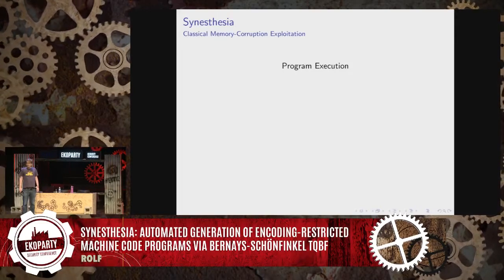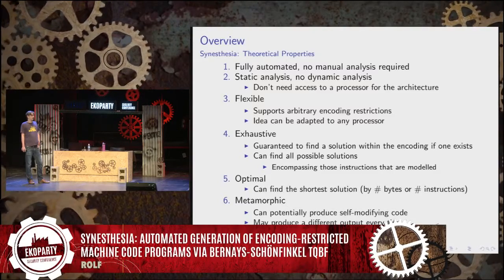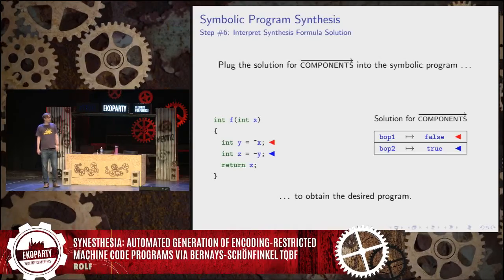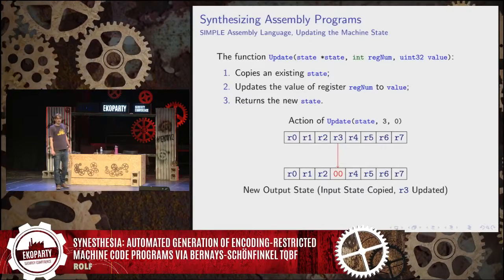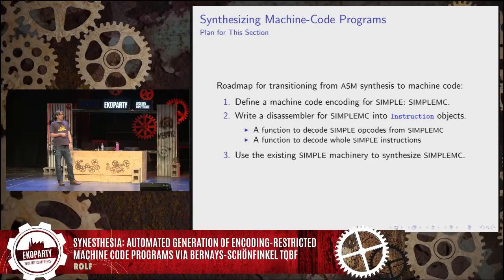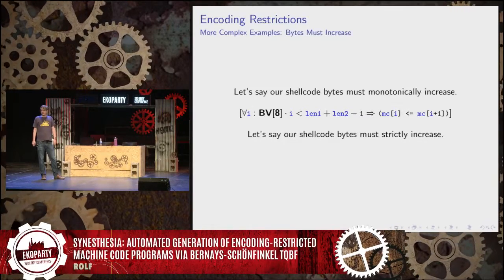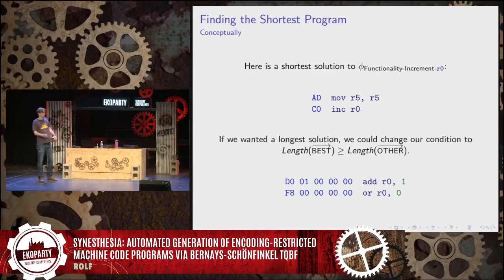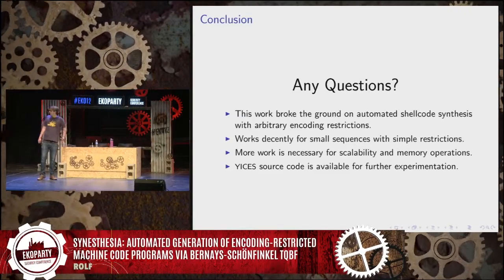Rolf Rolles - Synesthesia: Automated Generation of Encoding-Restricted Machine - Ekoparty 2016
Synesthesia: Automated Generation of Encoding-Restricted Machine Code Programs via Bernays-Schönfinkel TQBF - Rolf Rolles

Los problemas de generacion de shellcode y de desarrollo de exploits de corrupcion de memoria comparten un cumpleaños. En resumen los exploits de corrupcion de memoria deben engañar a un programa al ejecutar codigo de maquina ("shellcode") provisto como un input. Cada escenario de exploit puede poner limitaciones a los code bytes permitidos: NULL bytes (o cualquier byte arbitratio) deberia no permitirse; el input podria ser obligadamente a alfanumerica; todos los caracteres ASCII podrian requerir estar en mayuscula; ciertos caracteres podrian ser filtrados; la input podria transformarse en caminos arbitrarios, el input podria requerirse para mentir entre UTF-8 o UTF-16 y asi. Históricamente, la comunidad de seguridad se ha ocupado de estos problemas caso por caso. Muchos documentos fueron escritos en relación con diversas arquitecturas de procesador y algún esquema de restricción de codificación común. En general, estas publicaciones describen patrones para realizar operaciones comunes (setear registros a constantes, obtener el contador de programa, etc.) dentro de las restricciónes de codificación dadas. A partir de estas publicaciones llegó la codificacion del shellcode, en lugar de escribir todo el código shell dentro de la restricción de codificación, encodeamos un shellcode blob dentro de la codificacion, y generamos un codigo de maquina dentro de la que codifica para descifrar el blob y ejecutarlo. Los encoders de Shellcode son utiles, pero sufren de un numero de problemas. Expanden el tamaño del shellcode blob, que puede derivar en un exploit inviable. Suelen contener secuencias comunes de codigo de maquina, para lo cual las detecciones de IDS estan facilmente disponibles. No estan garantizados de encontrar un encoder y decoder, incluso si uno existe. Para ser breves, generar shellcode sigue siendo un problema del mundo real, a pesar de la existencia de los codificadores de shellcode. En esta charla, proporcionamos una novedosa tecnica basada en la sintesis de un programa para crear programas creadores de codigo de maquina que caen dentro de una codificacion determinada. En esencia, Synesthesia es un compilador cuyos inputs son una especificacion de una funcionalidad deseada, junto con una especificacion de las codificaciones permitidas. Synesthesia goza de una serie de buenas propiedades teóricas: se garantiza encontrar una codificación para la funcionalidad deseada, si es que existe; el usuario puede buscar el programa más corto en términos de longitud de bytes o número de instrucciones; que no se basa en las bases de datos de patrones de ningún tipo, por lo que cada ejecucion puede potencialmente una entera y unica salida; y puede producir codigo auto-modificable. Las ideas detras de Synesthesia no estan vinculadas a algun tipo de arquitectura especifica de procesador, y no requiere emulacion, acceso a ese procesador o brute-forcing. Esta presentacion plantea el contexto en el que Synesthesia existe, los conceptos detrás de su diseño, estudios de casos en más de un lenguaje ensamblador, una evaluación de desempeño, y una discusión de las limitaciones teóricas (es decir, problemas permanentes) y las prácticas (es decir, las limitaciones de solucionadores SMT contemporáneos). Synesthesia estara a disposición como código abierto.

Sobre Rolf Rolles

Rolf Rolles tiene 19 años de experiencia en ingenieria inversa, abarcando las áreas de análisis de malware, el análisis de vulnerabilidades, desarrollo de exploits, el desarrollo de herramientas de ingeniería inversa, y la educación profesional. Él se especializa en la ingeniería inversa estática, deofuscacion, y el analisis estático de programas. Rolf crea y modera el Reddit de ingeniería inversa. En estos días, corre Möbius Strip de ingeniería inversa, que ofrece servicios de consultoría y cursos de formación. Obtuvo su B.A. en matemática pura del New College de Florida en 2005.

eko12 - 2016 ekoparty security conference 2016 - #12